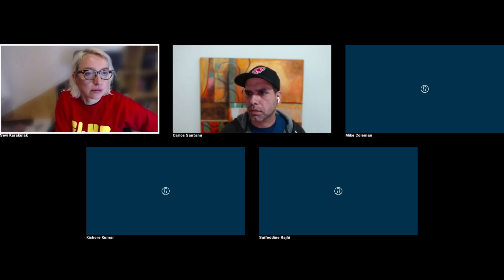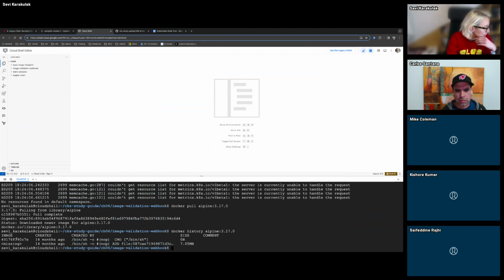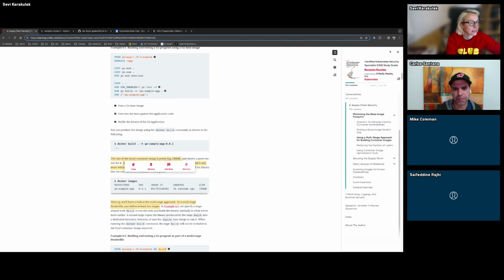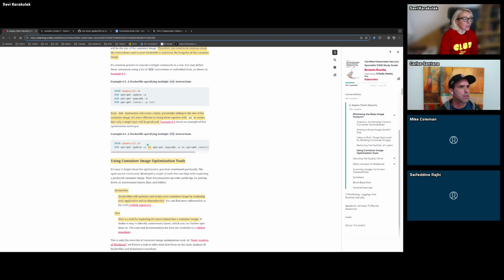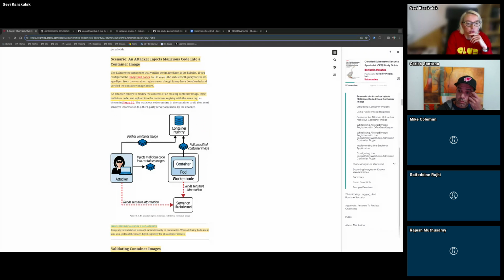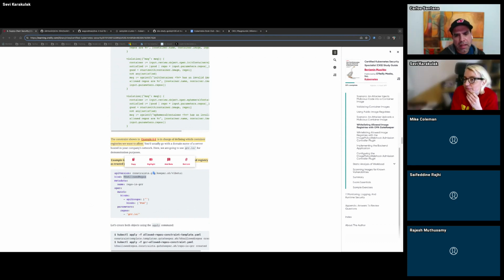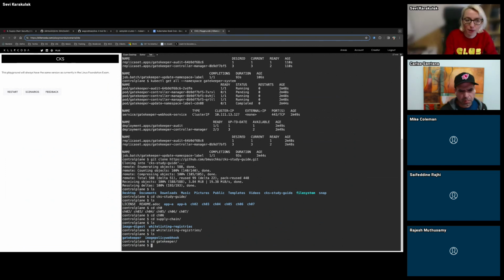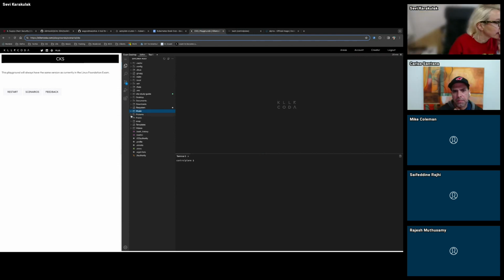CKS Study Guide - 6 of 7 - CNCF Kubernetes Book Club (Supply Chain Security)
Minimizing the Base Image Footprint
Scenario: An Attacker Exploits Container Vulnerabilities
Picking a Base Image Small in Size
Using a Multi-Stage Approach for Building Container Images
Reducing the Number of Layers
Using Container Image Optimization Tools
Securing the Supply Chain
Signing Container Images
Scenario: An Attacker Injects Malicious Code into a Container Image
Validating Container Images
Using Public Image Registries
Scenario: An Attacker Uploads a Malicious Container Image
Whitelisting Allowed Image Registries with OPA GateKeeper
Whitelisting Allowed Image Registries with the ImagePolicyWebhook Admission Controller Plugin
Implementing the Backend Application
Configuring the ImagePolicyWebhook Admission Controller Plugin